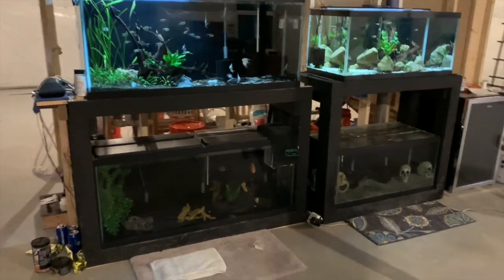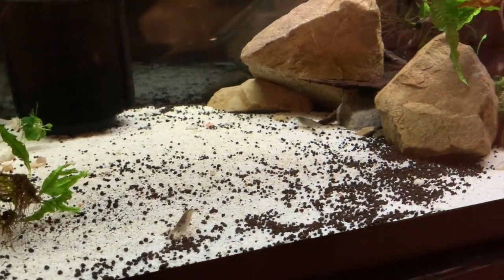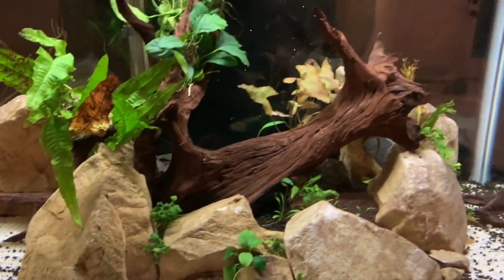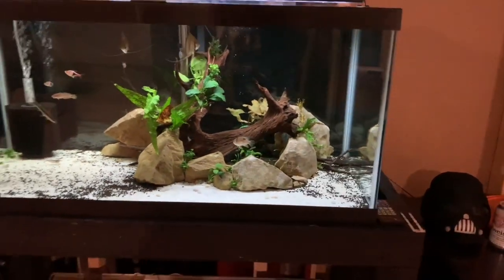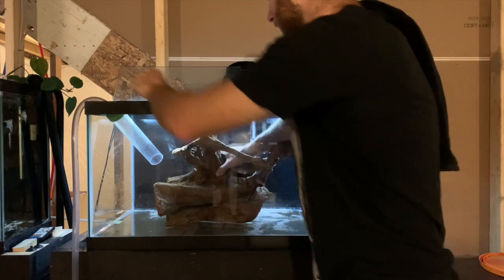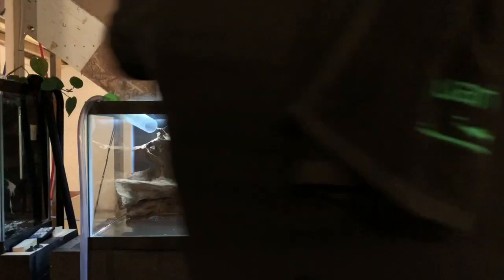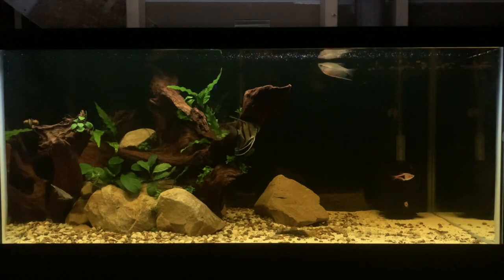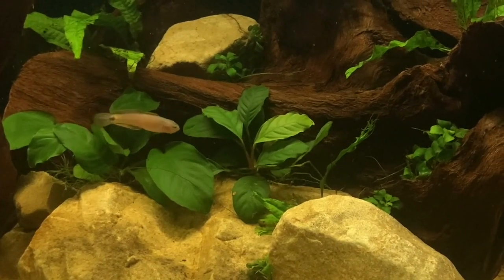SHIPWRECK COVE Aquascape Tutorial | South American Biotype Aquarium | Easy Beginner Planted Tank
In today's video you see the creation of "SHIPWRECK COVE".

This aquarium is a little trail run for the upcoming 125 gallon I will be setting up soon. I wanted to create a "biotype" for the South American fish in the tank. (angelfish, keyhole cichlid, Bristlenose Pleco) This tank also doubles as an epiphyte only aquarium which is a super simple way of getting that instant impact of aquarium plants, without having to using a thick gravel bed or aquarium aqua soil! All the plants can be attached to aquarium decor which makes it perfect for beginners!

Aquarium products used:

Aquarium Substrate-
Aquarium Gravel (detail)

Driftwood-
Local fishstore purchase

Rocks-
Locally found

Filtration-
Aqua clear 50

Lighting-
Current Satellite Freshwater LED

Heater-
Aquatop 150 watt

Plants- Java Ferns, Anubias, Bolbitis
Available from @AquariumCoop